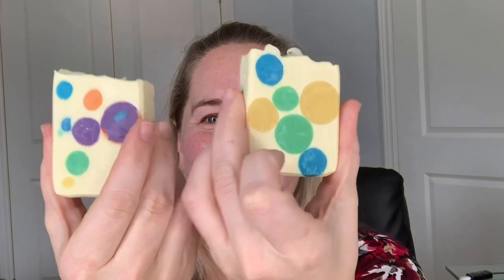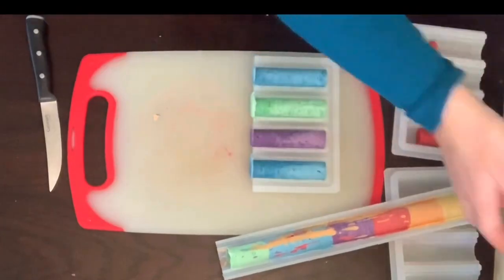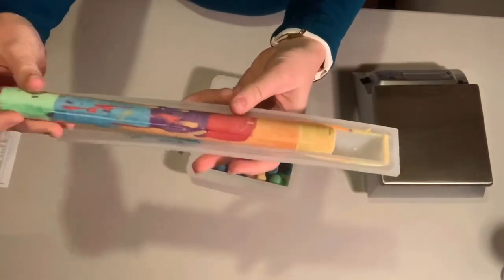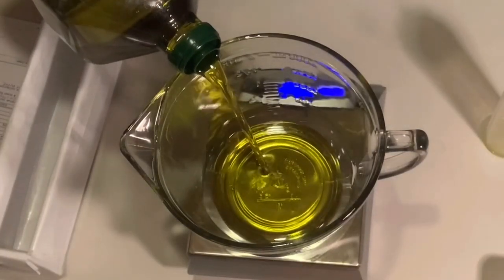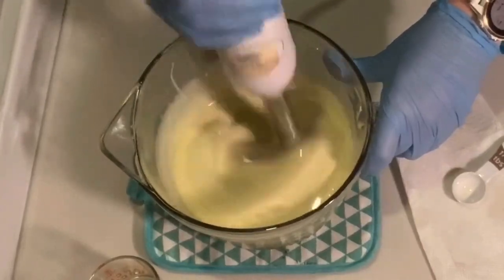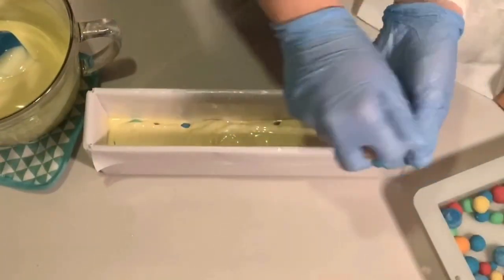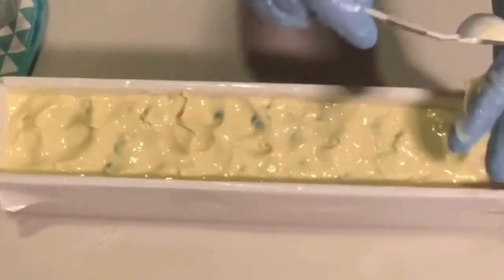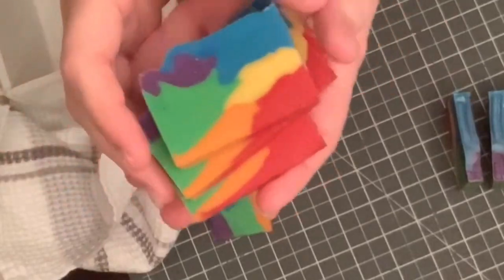Making and Cutting Hungry Caterpillar Soap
I made a polka dot soap with soap dough embeds. The embed colors were made with the Nurture Soap Vibrance Collection, except the red, which is Nurture Soap’s Trial by Fire. This was such a fun soap to make!

I included some live audio from when I actually made the soap. I find it amusing and I hope you find it entertaining!